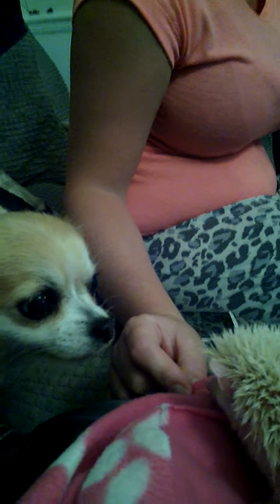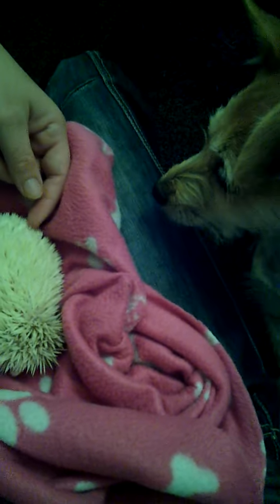Omg how cute my daughters new arrival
My daughters new pygmy hedgehog she will wee her self when she sees her on her birthday